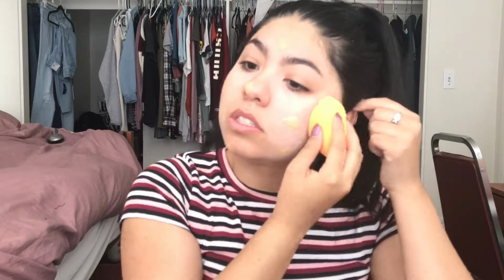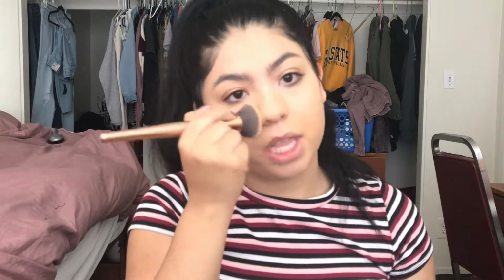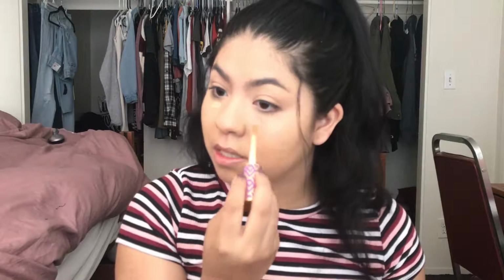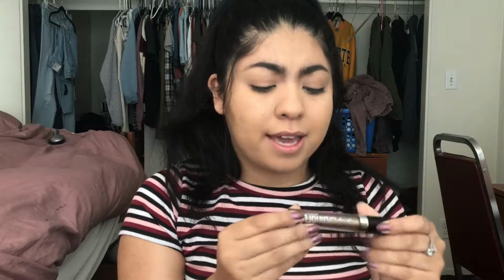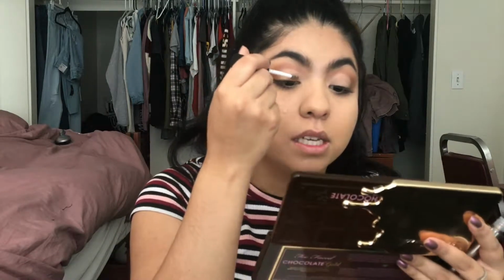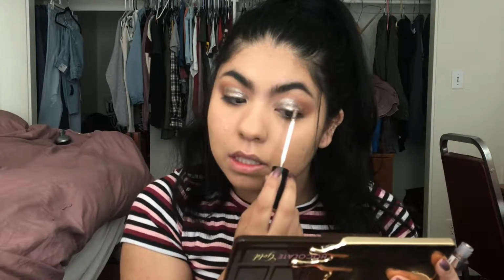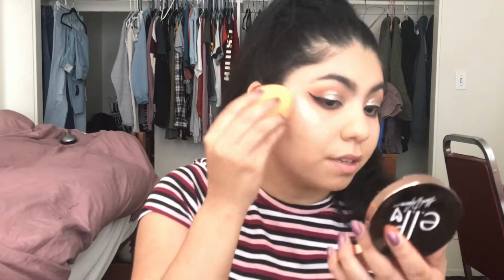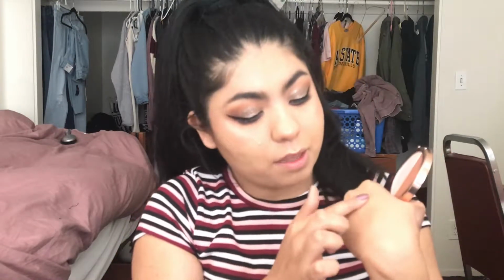FIRST IMPRESSIONS | TESTING OUT NEW MAKEUP! // Megannicolee1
Hey Guys! Wow, 2 videos in one week! I know, it's crazy! I am going to try to start uploading twice a week here on my channel and hope you guys enjoy! This video I am testing out some new makeup and seeing whether or not I liked it!

FACE:
- LANCOME TEINT IDOLE LONG WEAR FOUNDATION
icid2=similar%20products:p308201:product&skuId=1399450
- TARTE SHAPE TAPE CONCLEAR IN LIGHT MEDIUM
- WET N' WILD MEGAGLO LIQUID HIGHLIGHTER SHADE GUILDED GLOW
EYES:
- WET N' WILD LIQUID CATSUIT SHADE CASHMERE LOVE
LIPS:
E.L.F X ALISSA ASHLEY LIPGLOSS

INTRO/OUTRO: TILKA - LOVE